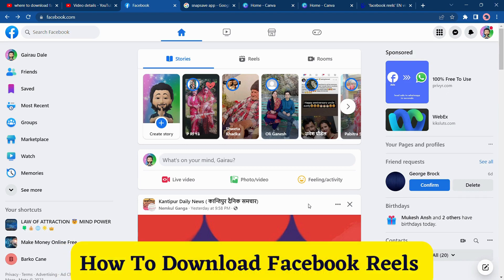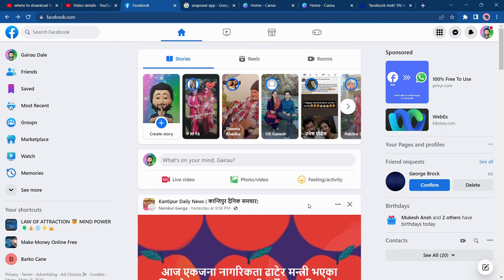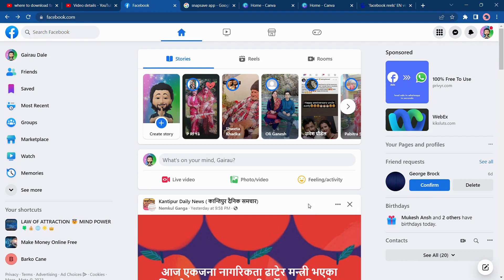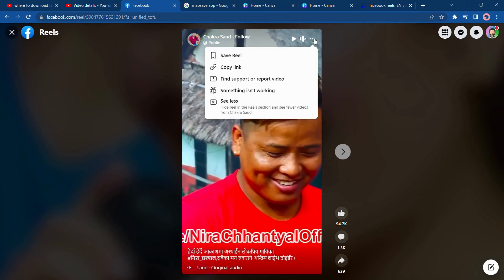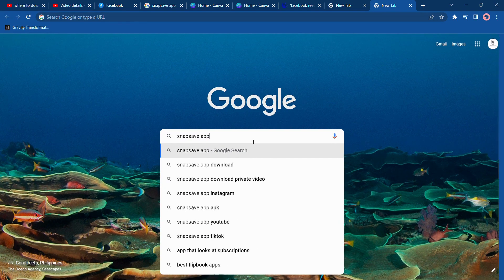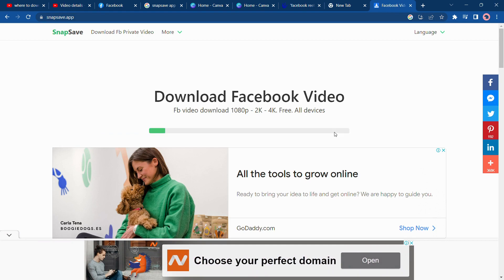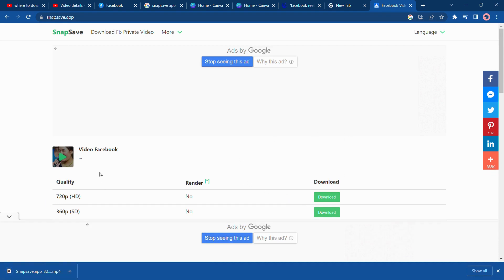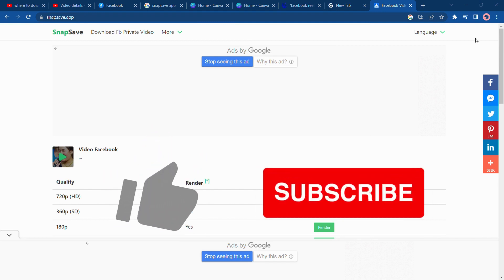How To Download Facebook Reels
This video will show you how to download Facebook Reels step-by-step.

 Facebook Reels is a new feature on the platform that lets you create and share short, entertaining videos. However, it's not possible to download them directly from Facebook. But don't worry, we have a solution! With the help of a free online tool, you can save Facebook Reels on your device in just a few clicks. So, watch this tutorial till the end and learn how to download Facebook Reels.